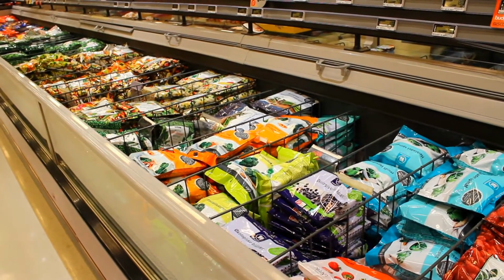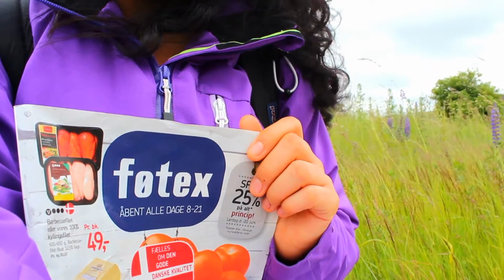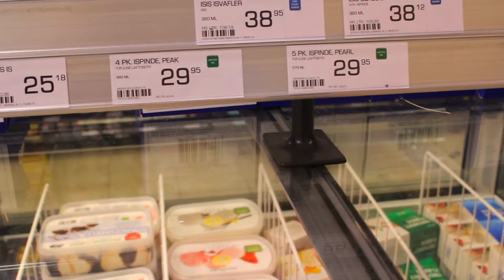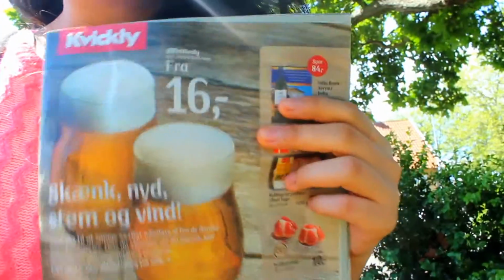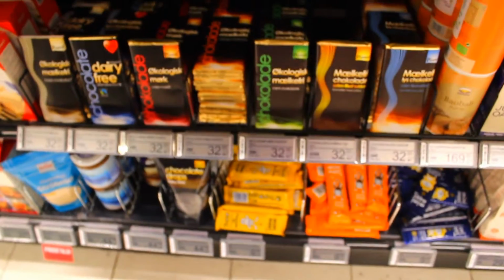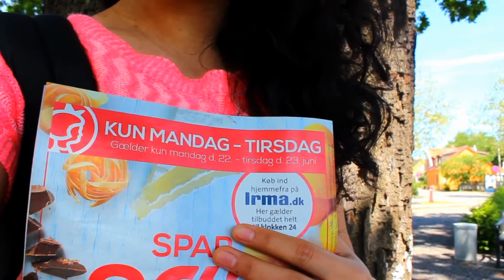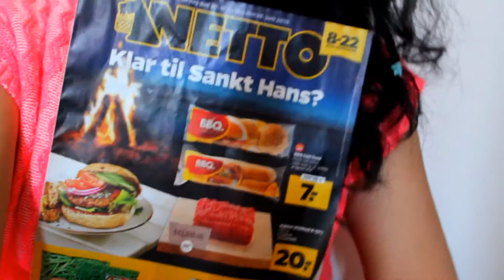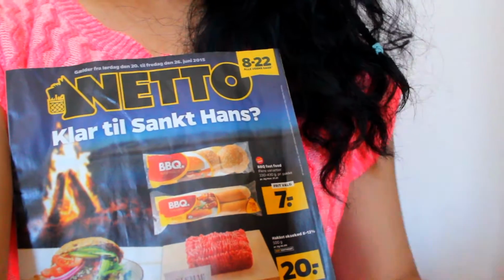How vegan friendly is Denmark?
Hi guys!
Hope you all liked this video i had so much fun filming this video and would love to film more outside!
Thanks to Grass for requesting this video
//Aria

Songs: "Smoothie 5"
Composer: Marcus Svedin